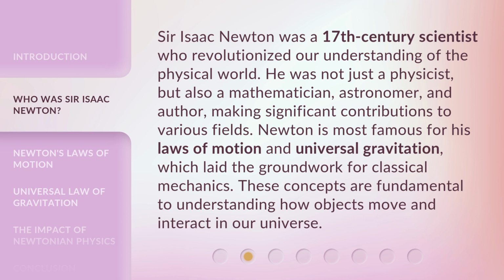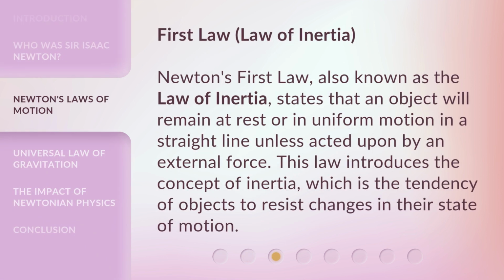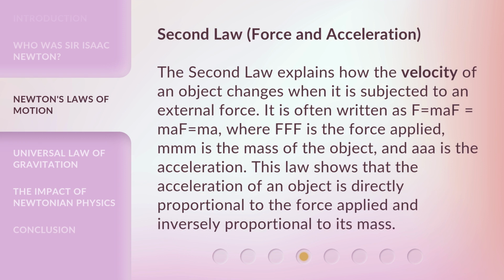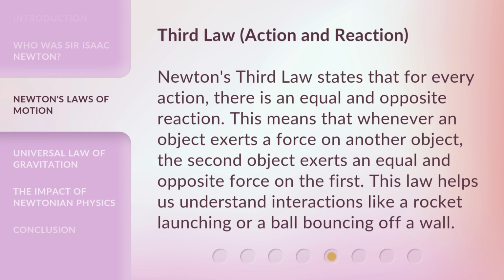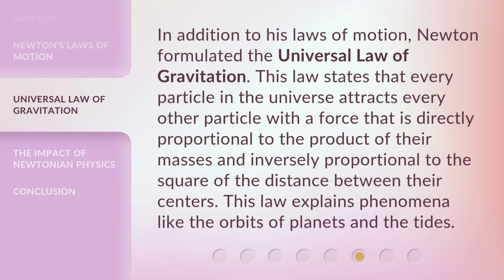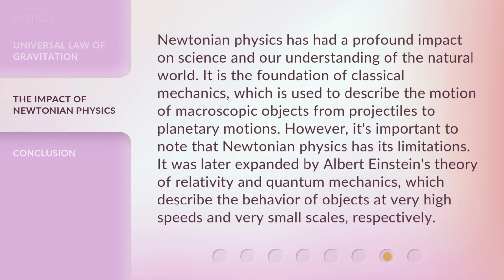Understanding Newtonian Physics: A Journey Through Fundamental Concepts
Unlocking the Secrets of Newtonian Physics: A Captivating Journey • Embark on a captivating journey through the fundamental concepts of Newtonian Physics and unlock the secrets of the universe. From gravity to motion, this video will revolutionize your understanding of the world around us.

00:00 • Introduction - Understanding Newtonian Physics: A Journey Through Fundamental Concepts
00:41 • Who was Sir Isaac Newton?
01:15 • Newton's Laws of Motion
02:42 • Universal Law of Gravitation
03:11 • The Impact of Newtonian Physics